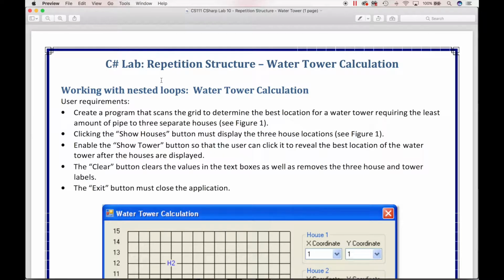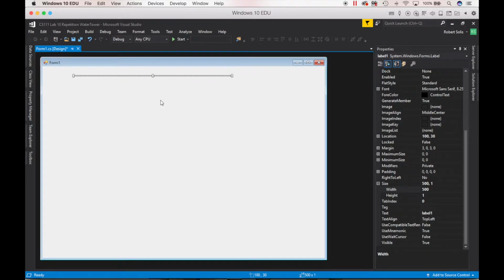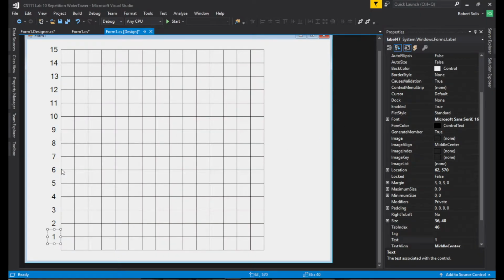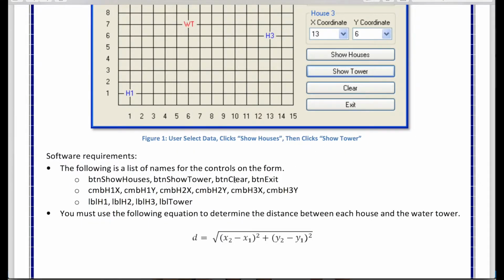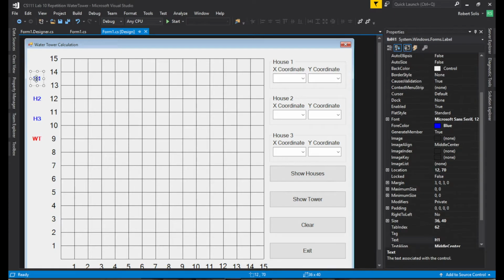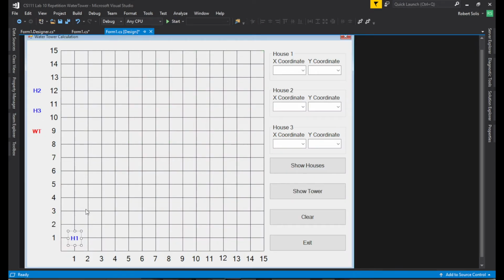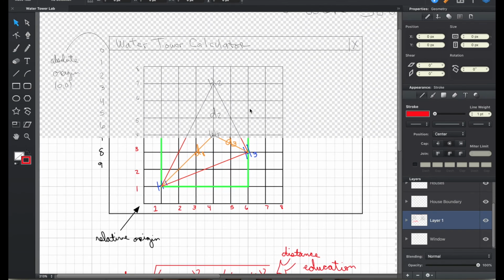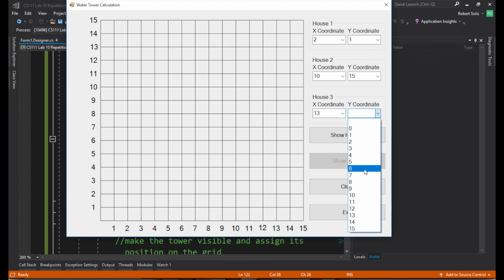CSharp Lab 10 - Repetition Water Tower